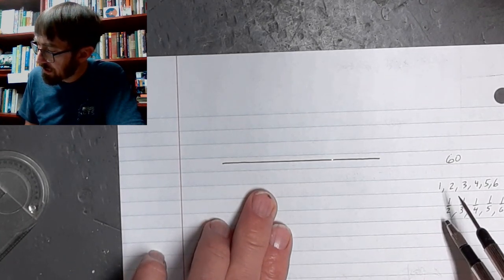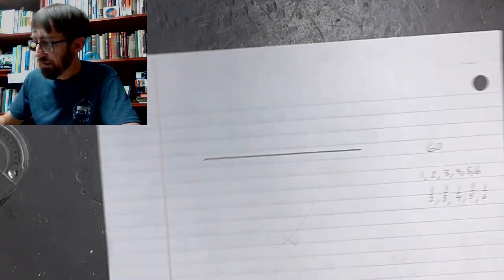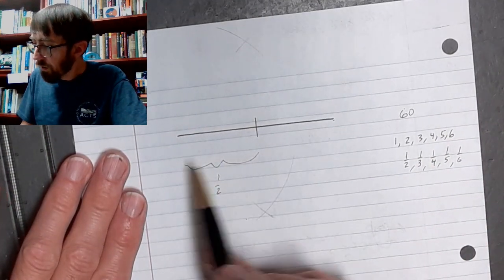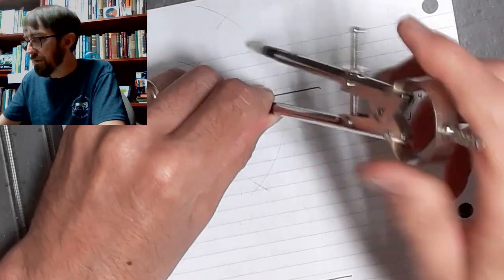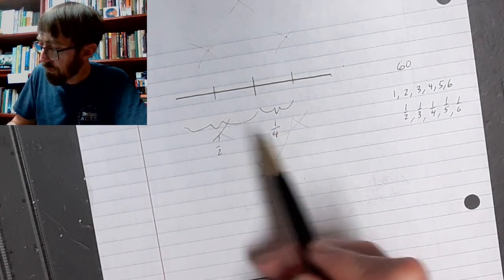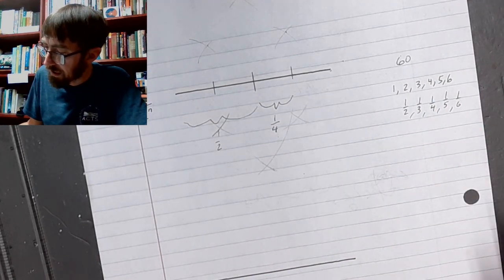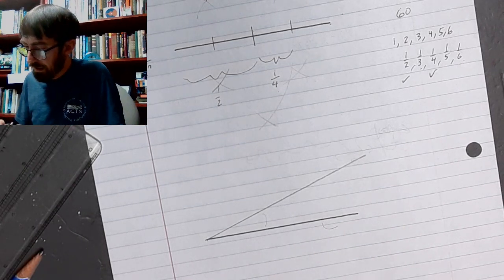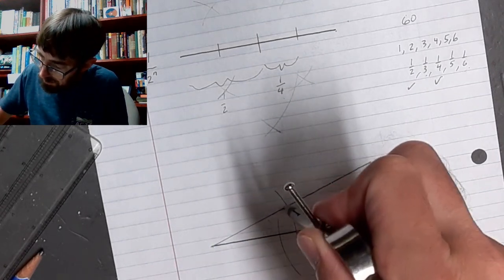Constructing unit fractions of a given segment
I do classical geometrical constructions using only a pair of compasses and a straightedge as my construction tools, not counting writing instruments. I hope you find some mathematics in your part of the world to enjoy, and possibly share with someone else!

"Mathematics, the gift of the Greeks and the Babylonians recovered during the Renaissance, seemed to work elegantly as a way of expressing the motion of the moon or a falling stone. Was God a mathematician?" ~p. 140
_Empires of time: Calendars, clocks, and cultures_
Anthony Aveni
Basic Books, 1989.

📐 Cheerful Calculations! 🧮

TexMaker
Microsoft Paint
DuckDuckGo